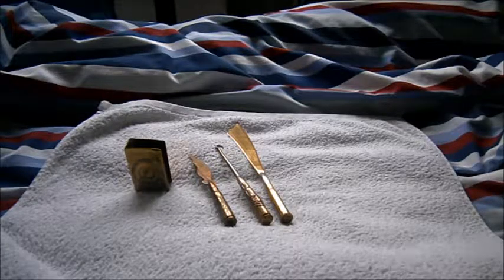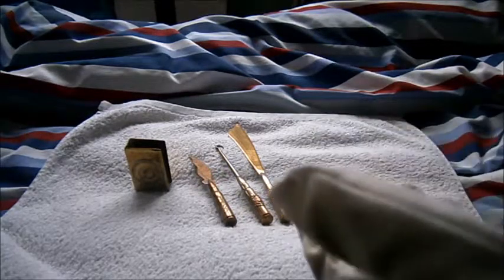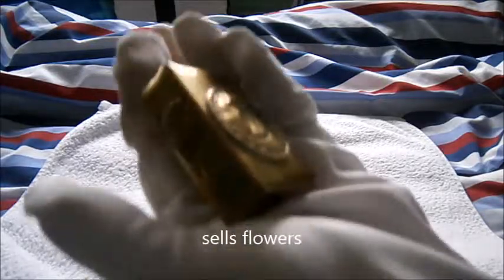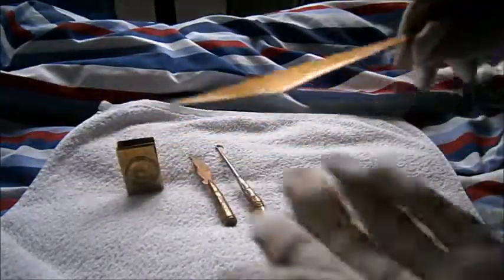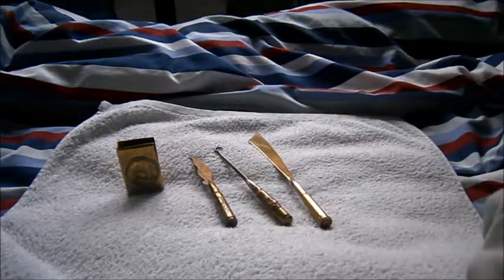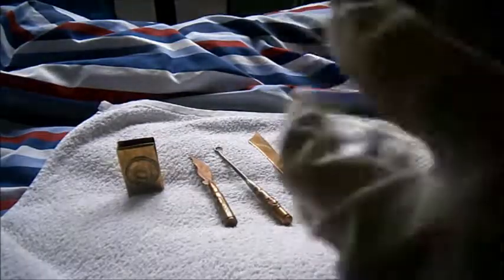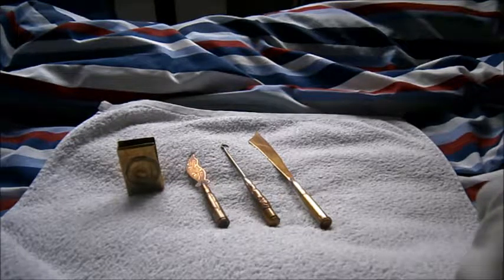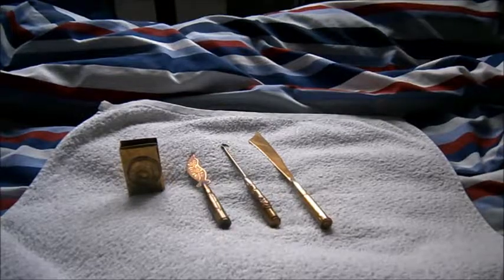Review: The different forms of 'trench art'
Review: The different
forms of 'trench art'